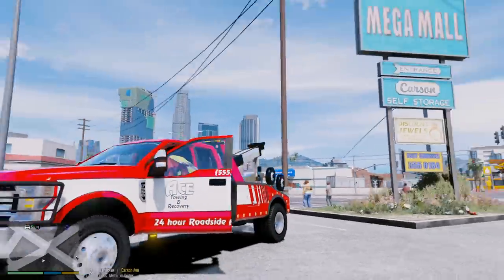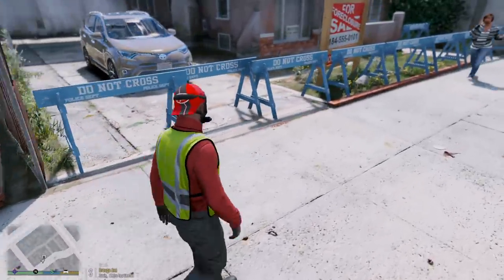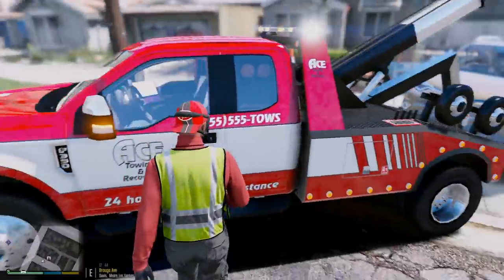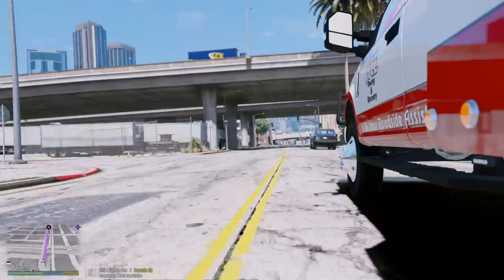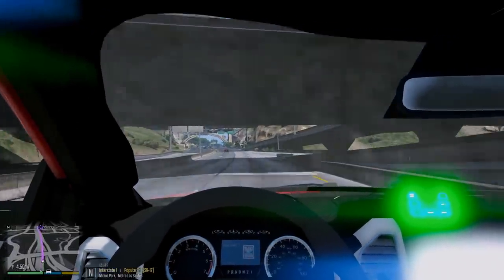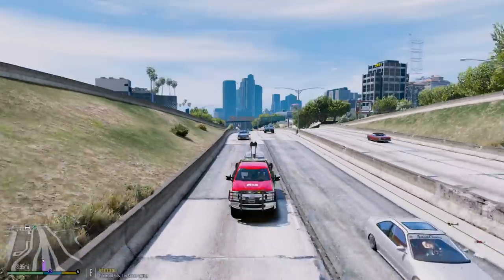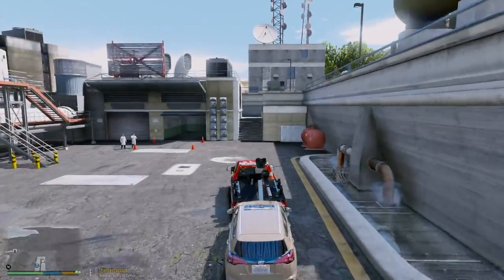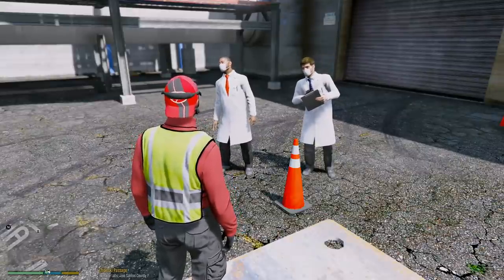GTA 5 Real Life Mod #268 Towing A Contaminated Vehicle For Humane Labs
GTA 5 Real Life Mod Ace Towing Ford F-350 Tow Truck Wrecker Towing A Contaminated Vehicle To Humane Labs.

Mods I Used In This Video:

2020 F-350 Tow Truck (The one with the ace towing skin) by Mcgarret